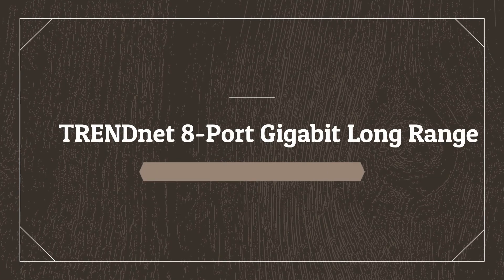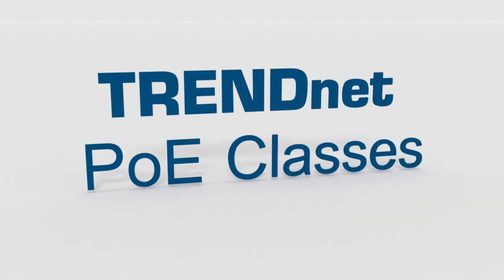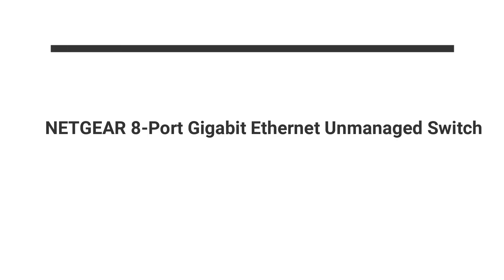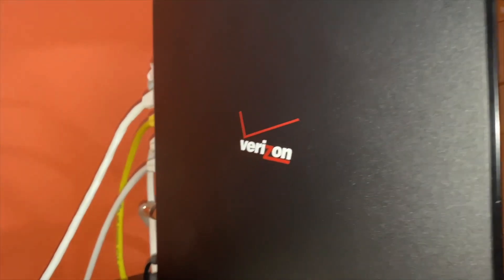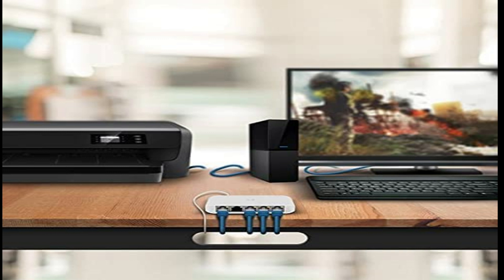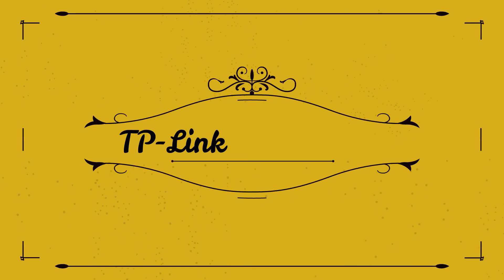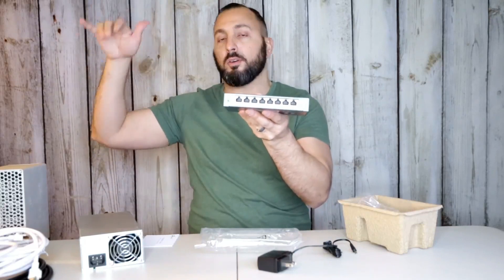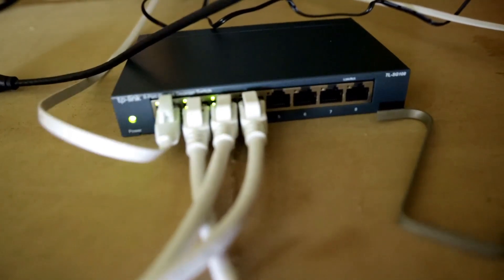TOP 5 Best Network Switches 2024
Best Network Switches
No 1 TP-Link TL-SG108 =
No 2 Ubiquiti Unifi USW-Flex =
No 3 NETGEAR 8-Port Gigabit Ethernet Unmanaged Switch (GS108) =
No 4 Cisco SG112-24 Unmanaged Switch =
No 5 TRENDnet 8-Port Gigabit Long Range =